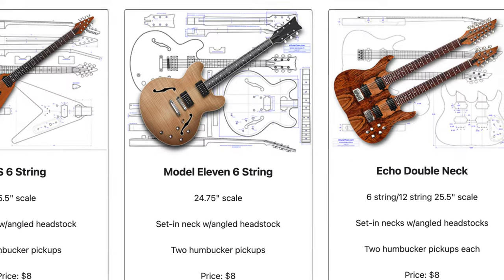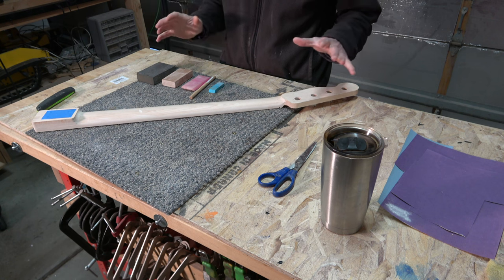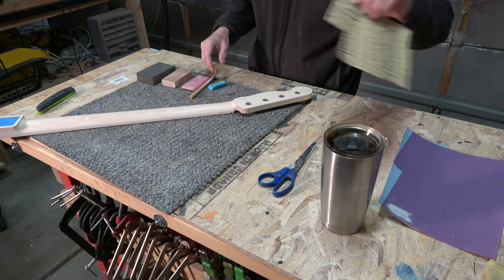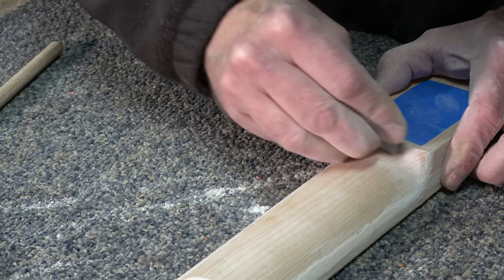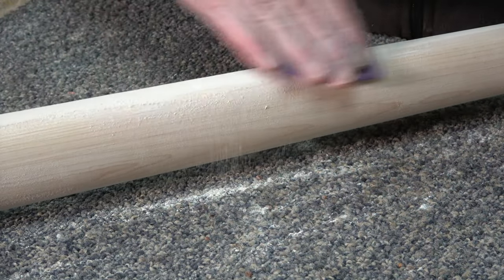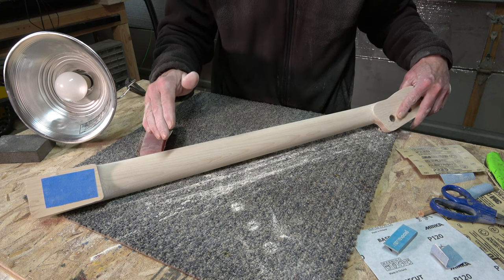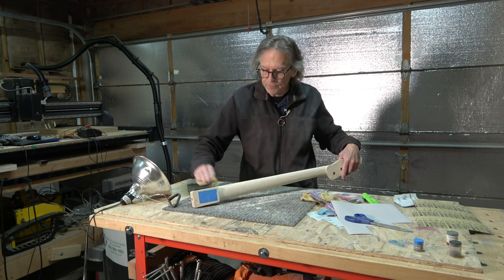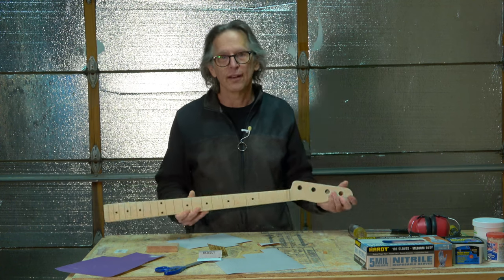Building A Precision Bass Part 9 Sanding A Bass Guitar Neck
In this episode, I will sand away the tool marks left by my CNC machine in the 4 string bass guitar neck I am building.